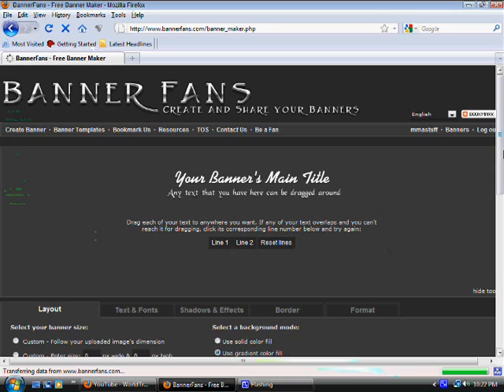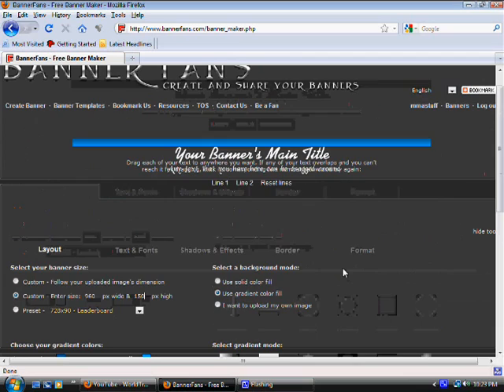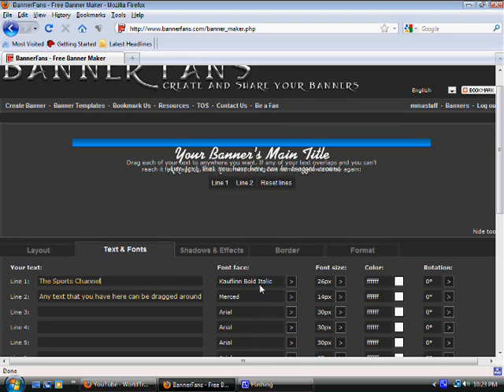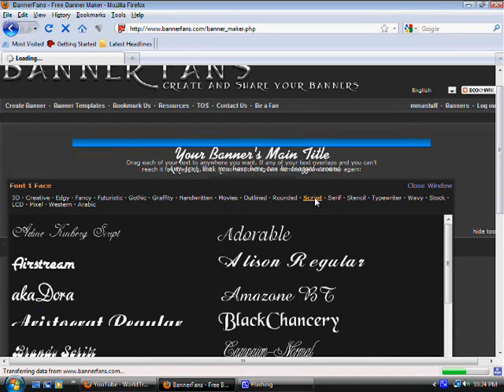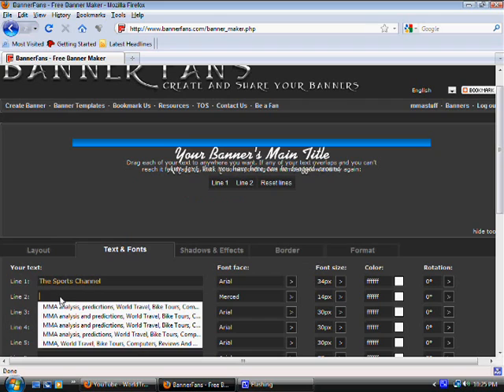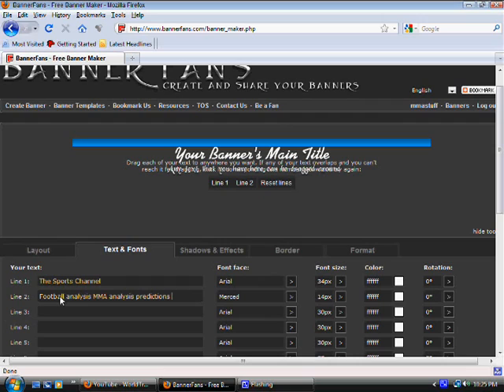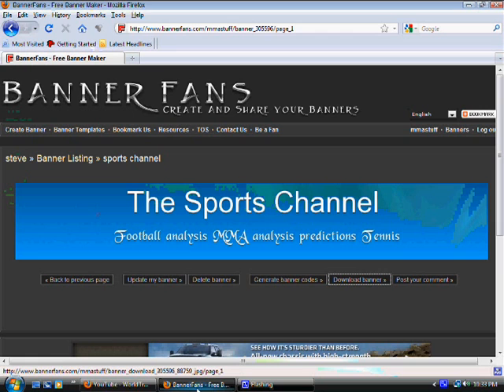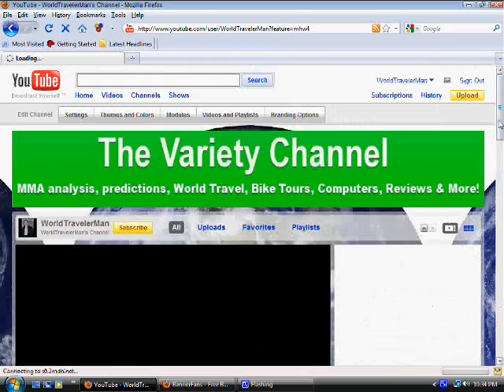How To Make A Banner On Your YouTube Partner channel and videos For Free!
How To Make A Banner On Your Youtube Partner Page and videos For Free!

Simple easy step by step way to create and post a banner on your YouTube partner page and videos for free. It's an easy to use website. no programs to run or buy. Works and looks great.